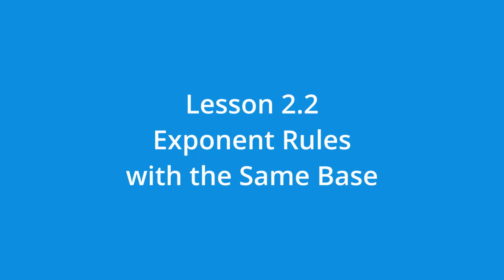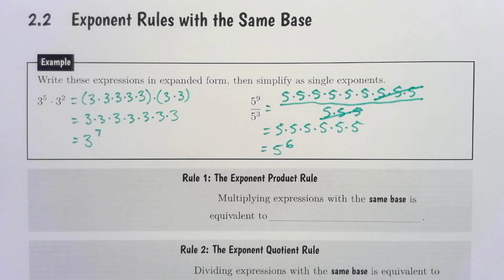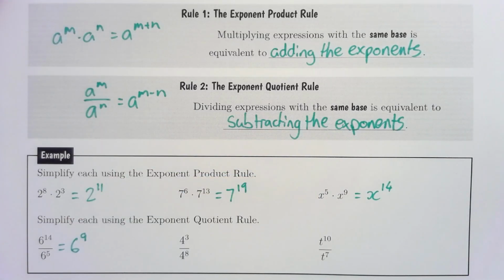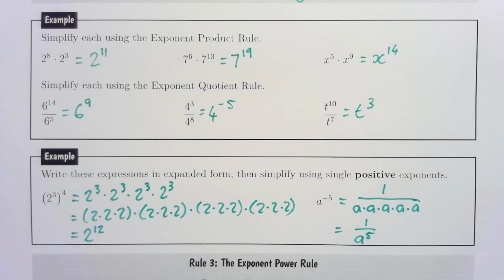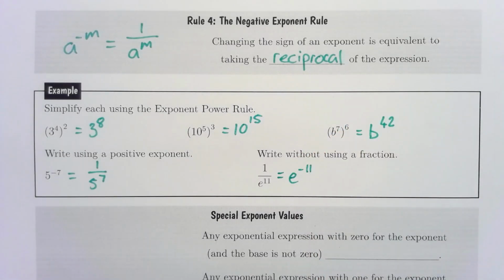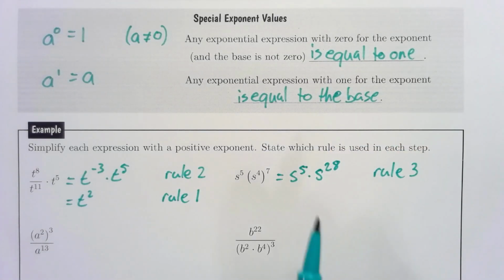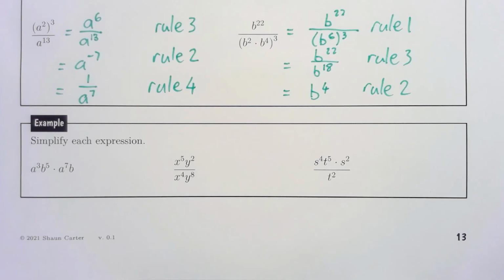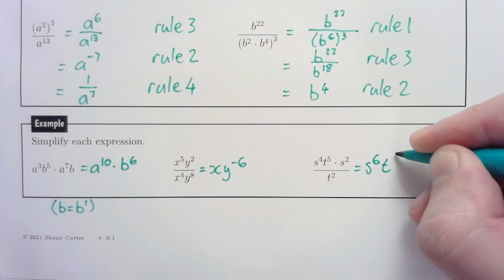Exponent Rules with the Same Base